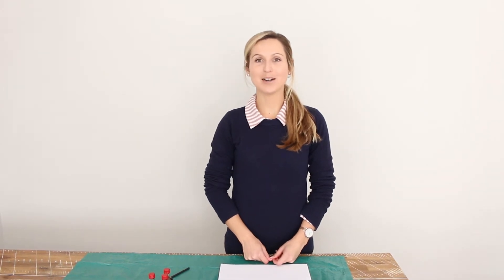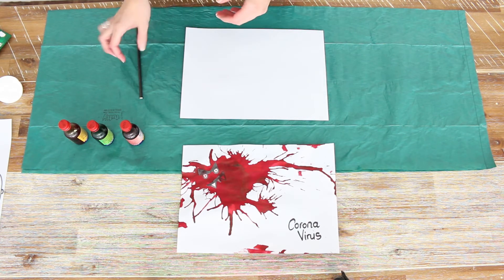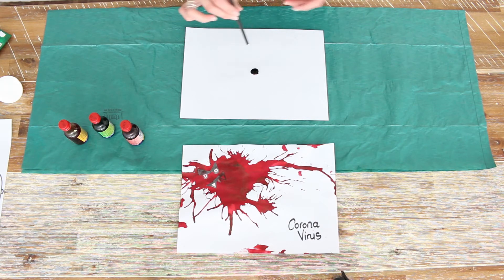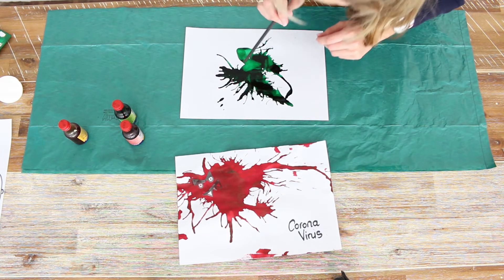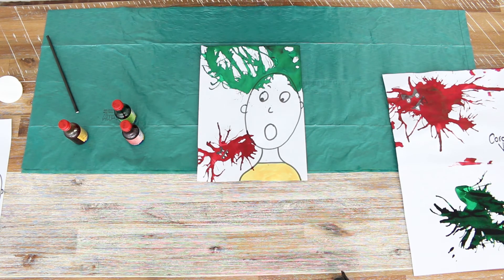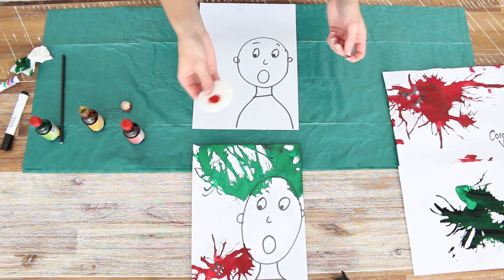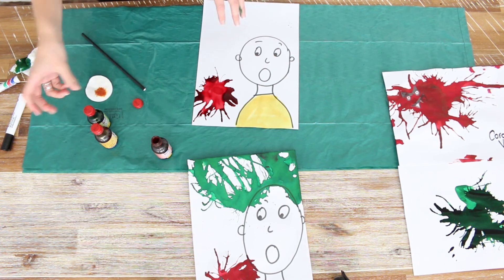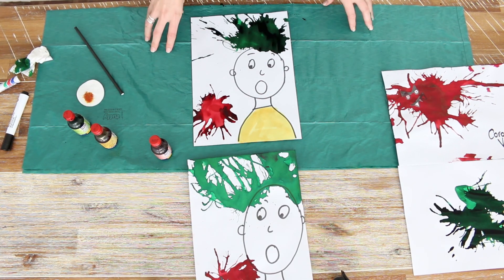Blow Painting with straws - the Coronavirus